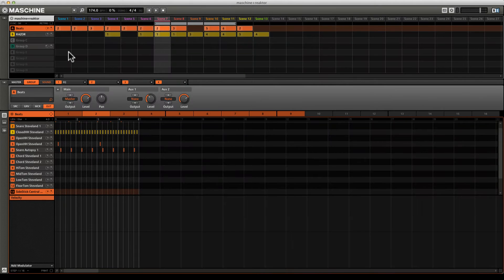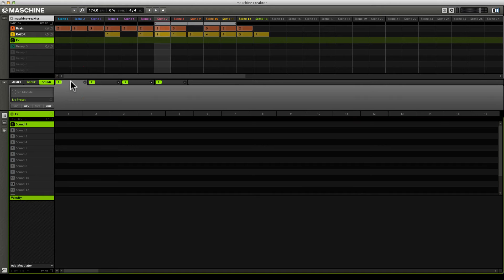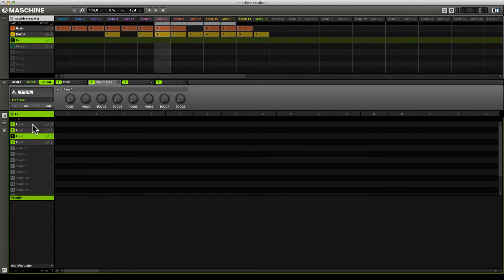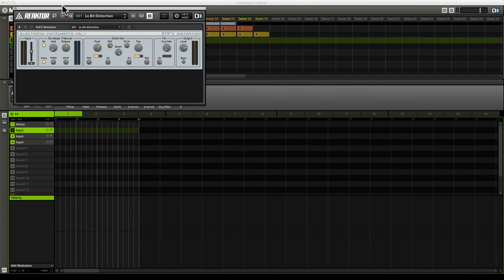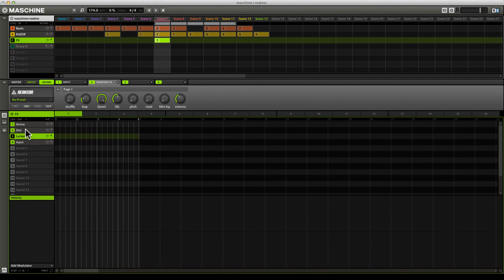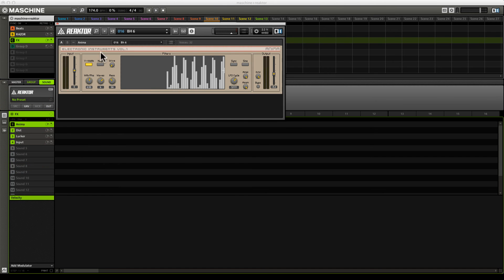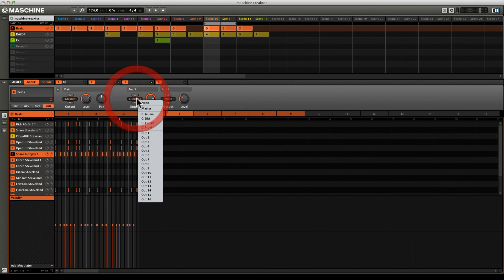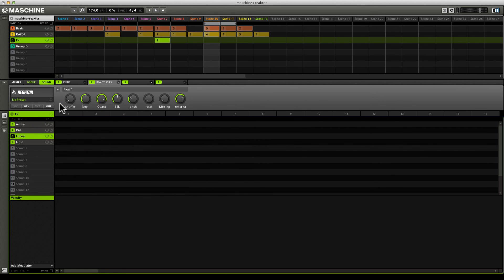MASCHINE and REAKTOR: Stack-and-Send FX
MASCHINE and REAKTOR  form a truly devastating beatmaking team. Here's how to make the most of REAKTOR's effects inside Native Instruments' famed groove production studio.